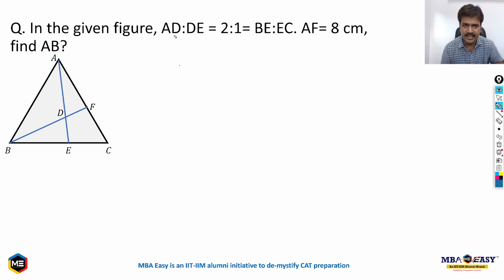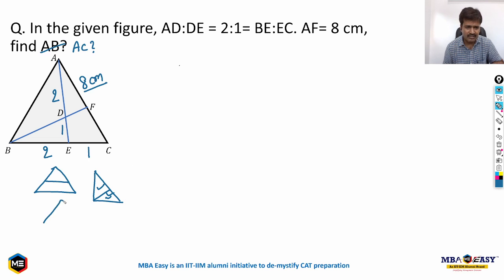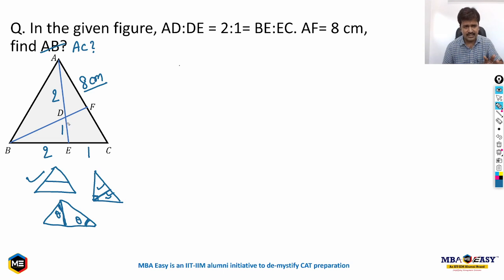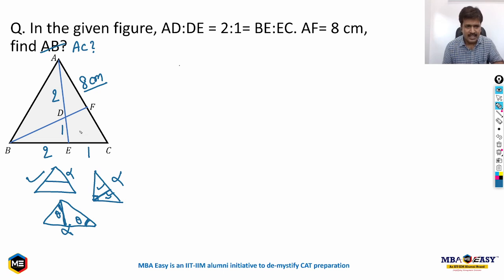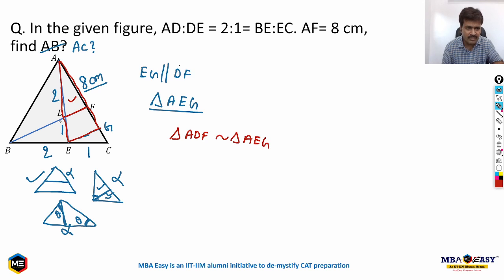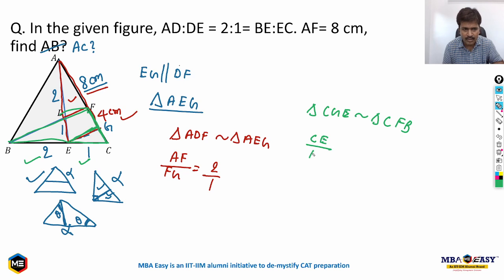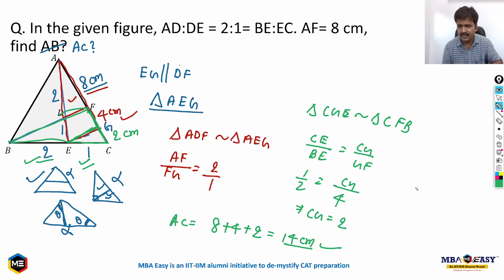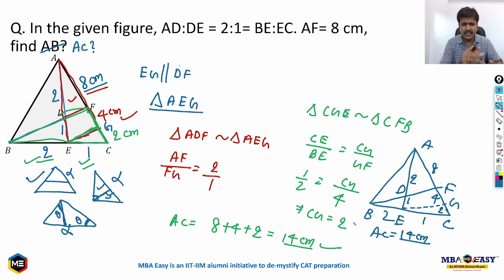Question of the day | Best solution of question of the day in mixture | MBA Easy | CAT 2022-23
New Offline Batch for CAT 2022/23 commencing on 14th Sep (Morning and Evening Batch). Contact office for scholarship test and Demo .